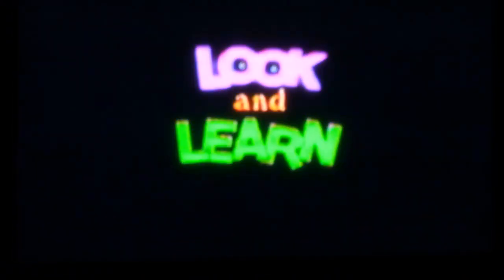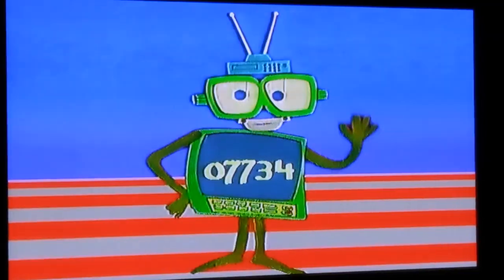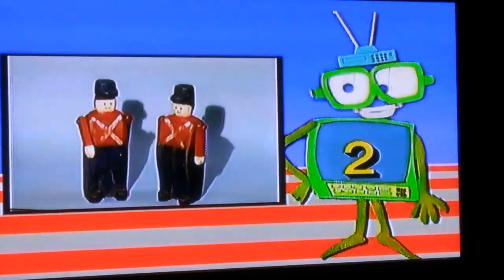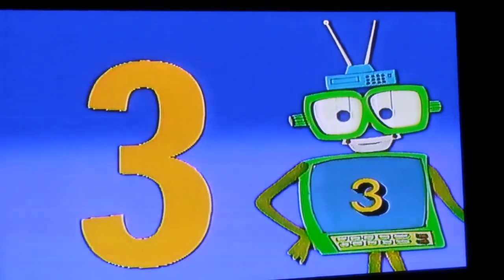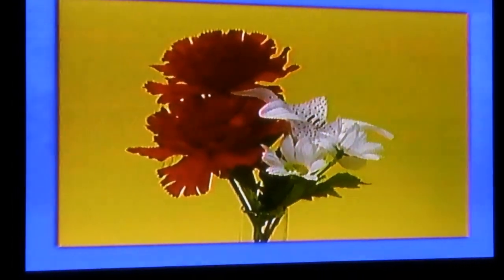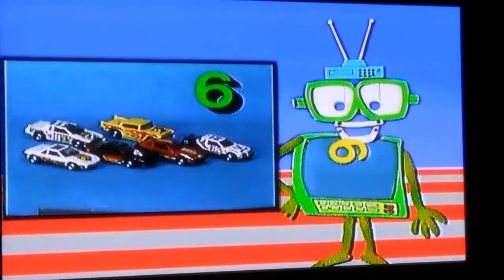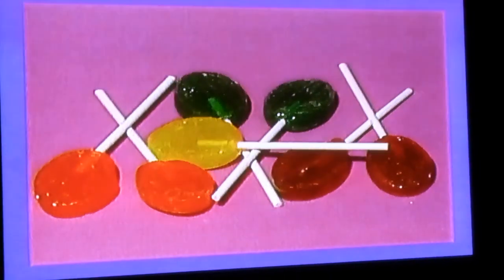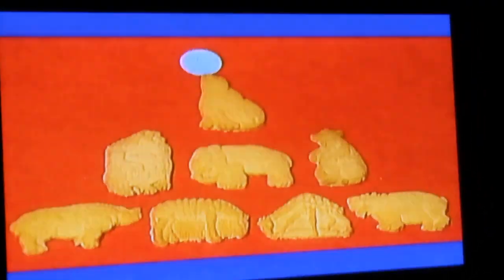Look and Learn: Hello Numbers Part.1